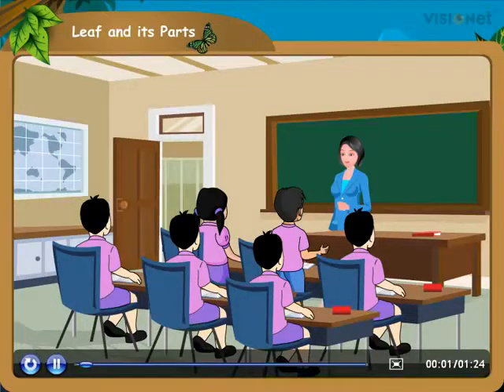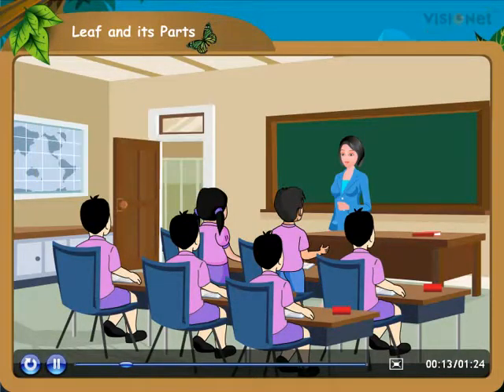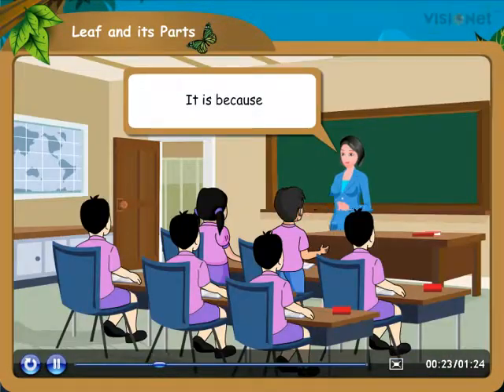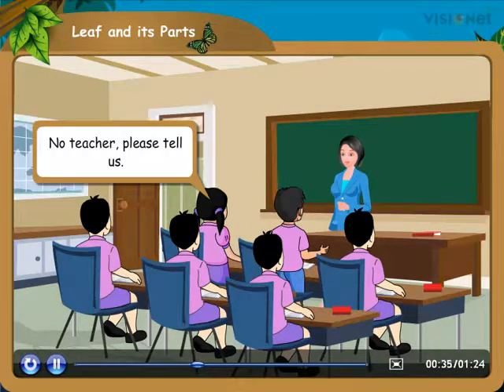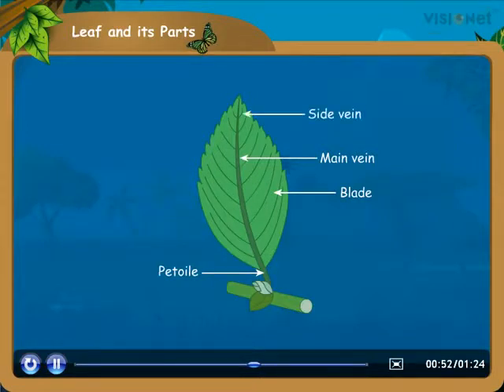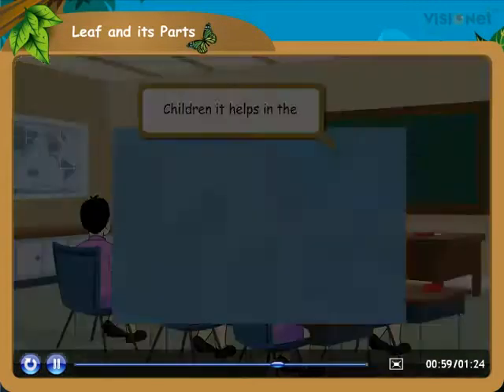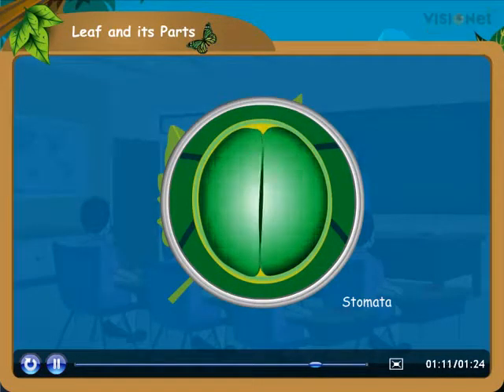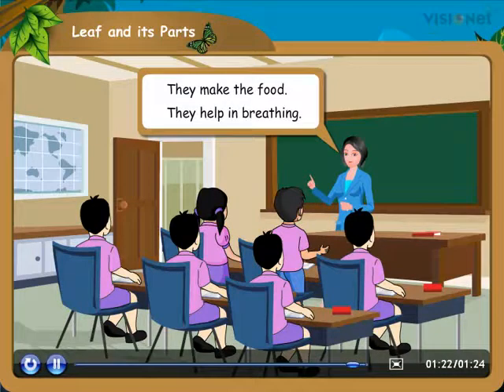Class 4th Science